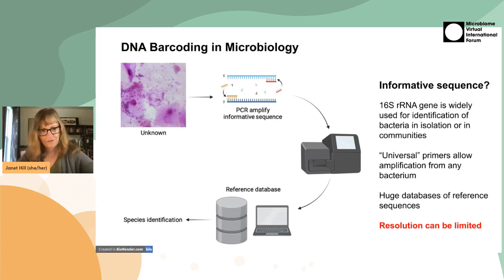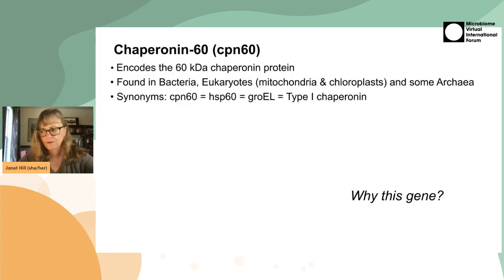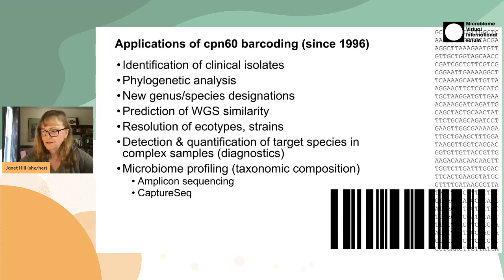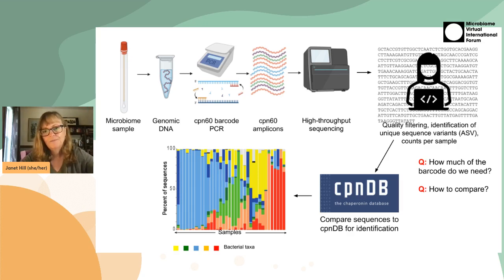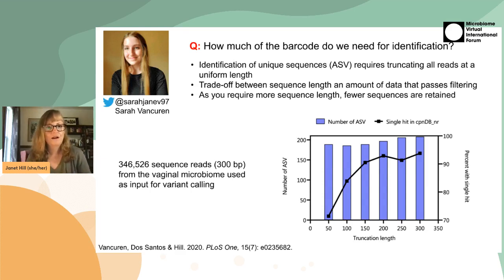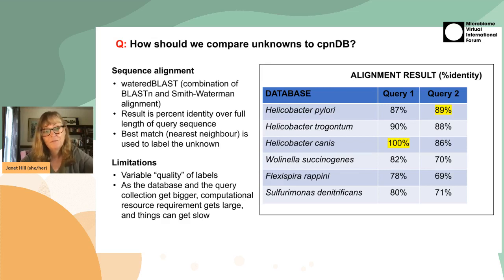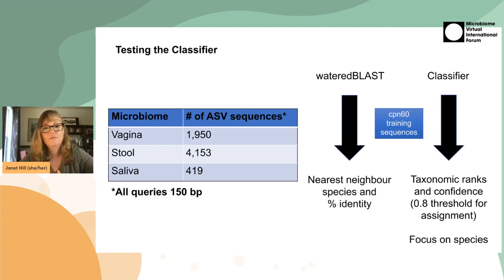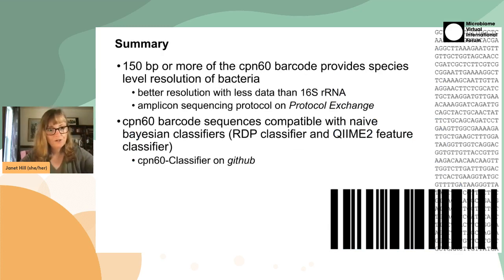Janet Hill - Advances in cpn60 barcoding for microbial species identification | S03 MVIF.21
Title of the presentation: Advances in cpn60 barcoding for microbial species identification

Speaker: Janet Hill

Abstract of this talk: The “universal target” region of the gene encoding the 60 kDa chaperonin protein (cpn60, also known as groEL or hsp60) is a proven sequence barcode for bacteria and a useful target for marker gene amplicon-based studies of complex microbial communities. Application of cpn60 barcode sequencing is facilitated by 'universal' amplification primers and cpnDB, a manually curated reference database of cpn60 sequences. Recent developments to the cpn60 platform include demonstration that 150 bp from the 5' end of the barcode is sufficient for species level resolution of bacteria. These short sequences can be identified using established sequence classifiers (QIIME2 feature classifier and RDP classifier), making it simple to integrate cpn60 amplicon sequence identification into existing microbiome analysis pipelines, as recently demonstrated for human skin, vaginal, salivary and stool microbiomes. The purpose of this presentation is to provide a brief overview of cpn60 barcoding resources and applications, and to highlight recent research advances.